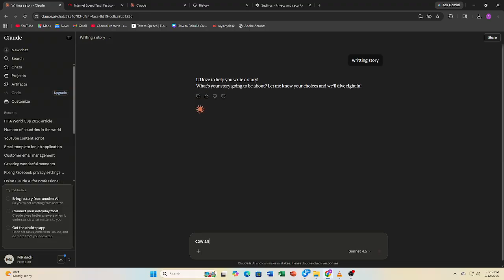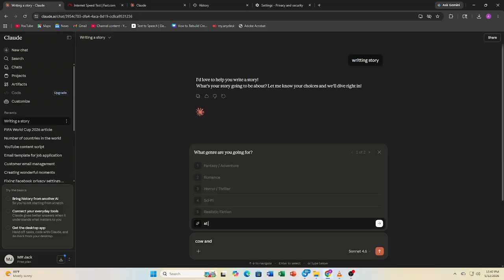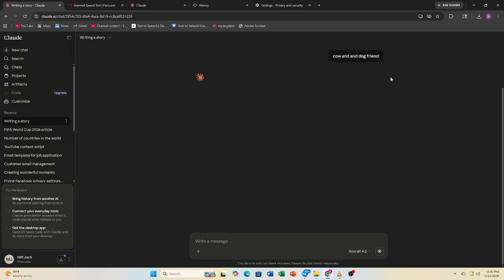How to Optimize Claude AI Prompts for Best Results Full Guide 2026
Learn how to optimize prompts in Claude for the best results step by step in this complete 2026 guide. In this video, you’ll learn how to write clear, structured, and effective prompts that improve accuracy, creativity, and consistency of AI responses. This tutorial covers role-based prompting, adding context, setting clear instructions, defining output formats, using examples, and refining prompts through iteration. You’ll also learn how to reduce errors, control tone, and guide Claude AI to produce high-quality outputs for writing, research, coding, and productivity tasks. Whether you are a beginner or advanced user, this guide will help you master Claude AI prompt optimization in 2026.